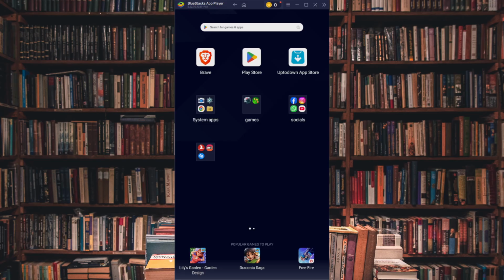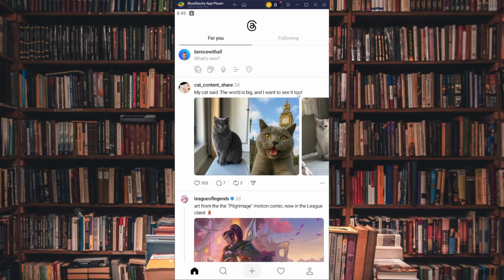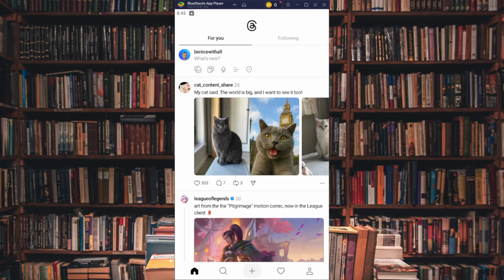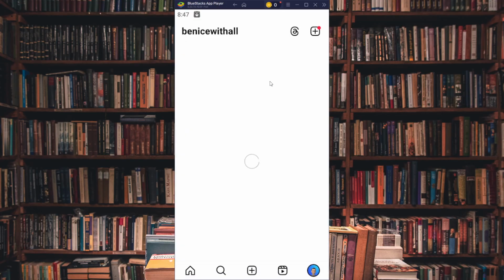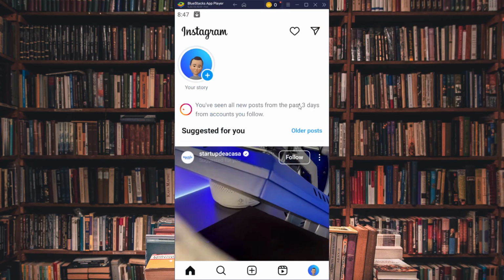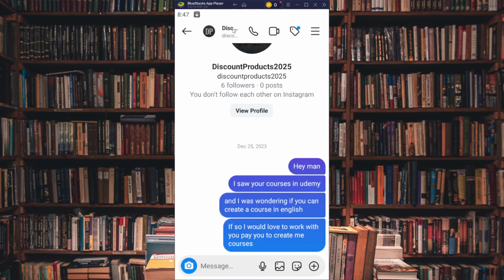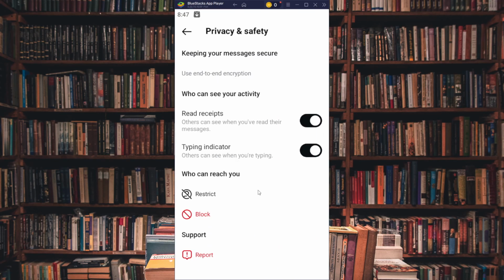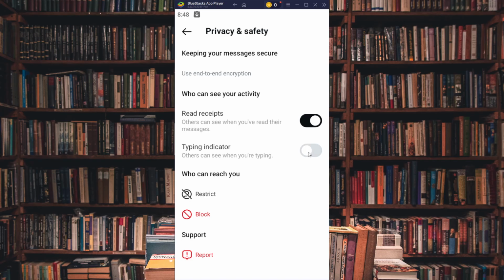How To Turn Off Typing Indicator in Threads Tutorial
Today we talk about turn off typing indicator in threads,instagram typing indicator,instagram typing indicator not showing